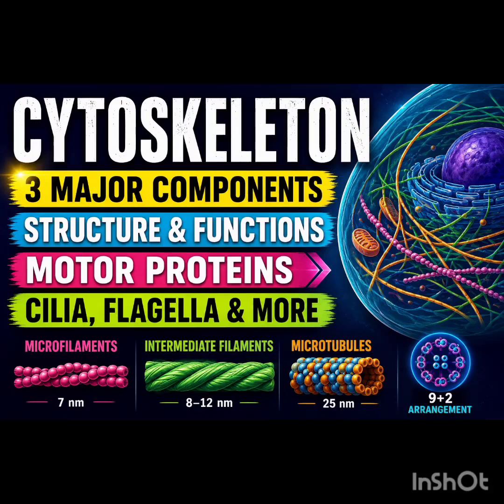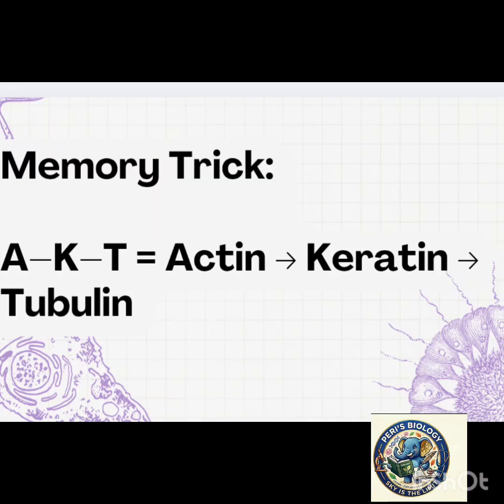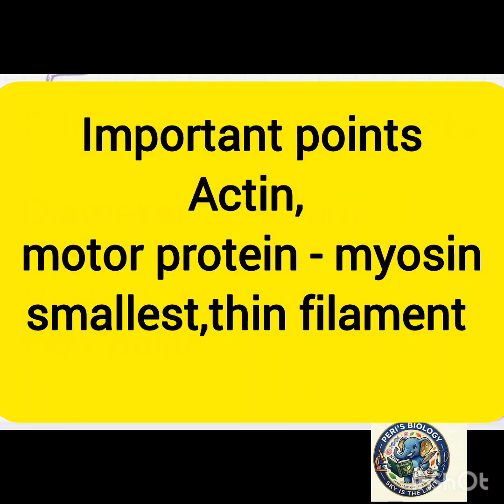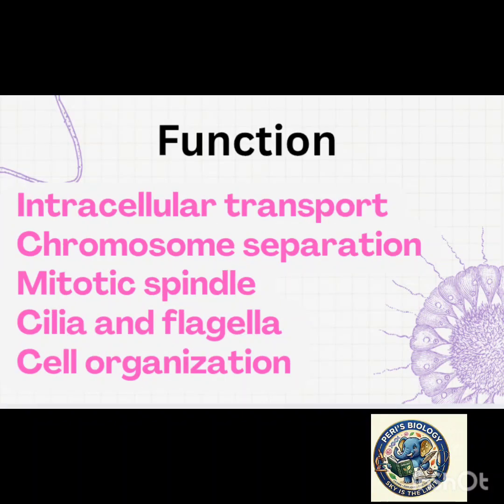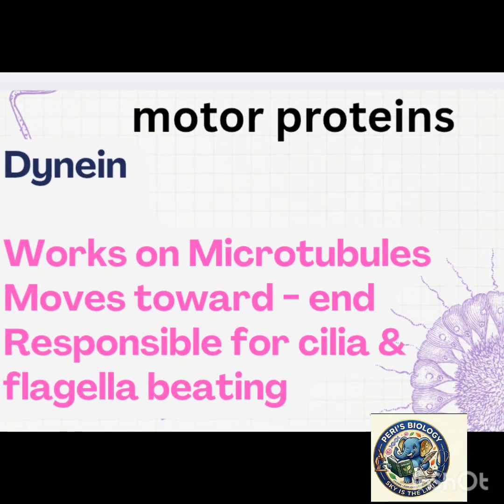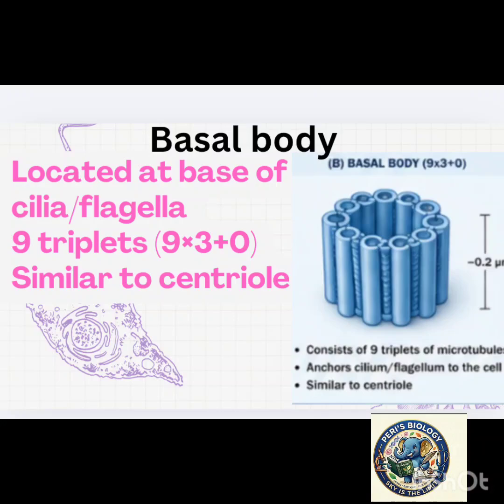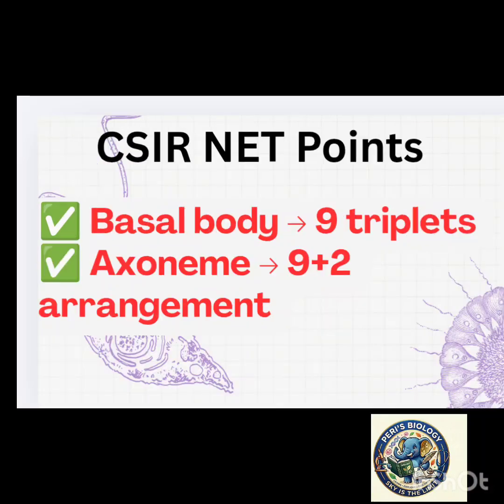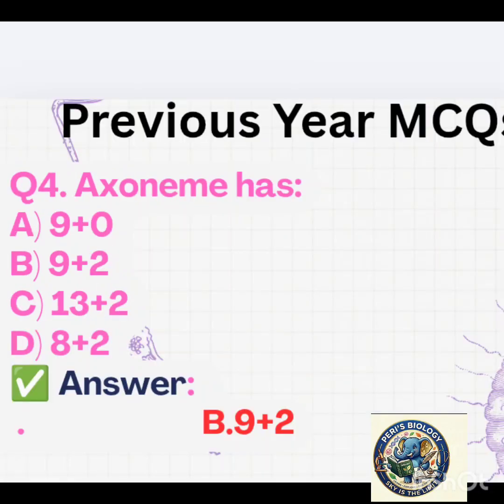CYTOSKELETON Explained in One Shot | Microfilaments,lMicrotubulel CSIR NETlGATE l DBT, KSET Part 1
Master Cytoskeleton, one of the most important topics in Cell Biology for CSIR NET Life Science, GATE Biotechnology, DBT BET, KSET, SET, and MSc Biology examinations.
In this video, you'll learn:
✅ Introduction to Cytoskeleton
✅ Microfilaments (Actin)
✅ Intermediate Filaments
✅ Microtubules (Tubulin)
✅ Motor Proteins (Myosin, Kinesin & Dynein)
✅ MTOC (Microtubule Organizing Center)
✅ Centrosome
✅ Cytokinesis
✅ Cilia & Flagella
✅ 9+2 Arrangement
✅ Basal Body
✅ Previous Year MCQs
✅ CSIR NET Exam Tips & Memory Tricks
This lecture is designed in simple language with clear diagrams to help you understand and revise quickly.

cytoskeleton
cytoskeleton csir net
cytoskeleton gate biotechnology
cytoskeleton dbt bet
cell biology
microfilaments
microtubules
intermediate filaments
actin
tubulin
motor proteins
kinesin
dynein
myosin
cilia
flagella
9+2 arrangement
basal body
centrosome
mtoc
cytokinesis
csir net life science
gate bt
dbt bet
kset life science
set life science
peri's biology
biology lecture
cell biology revision